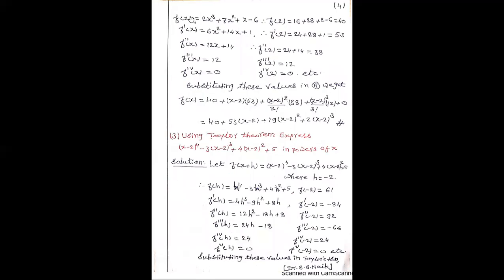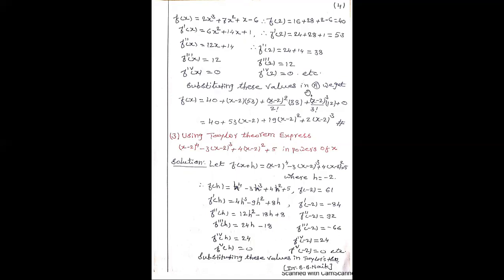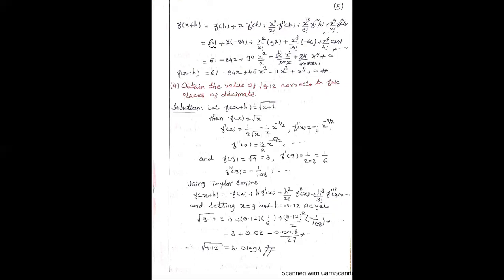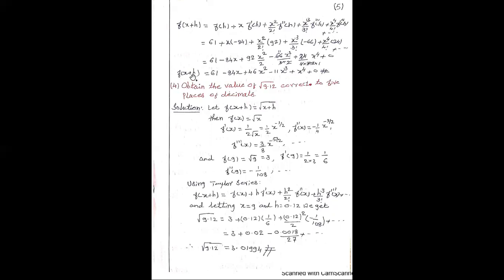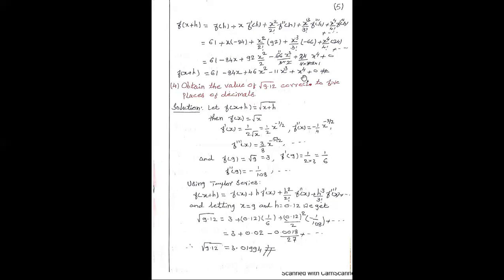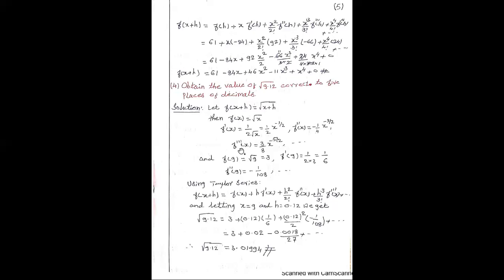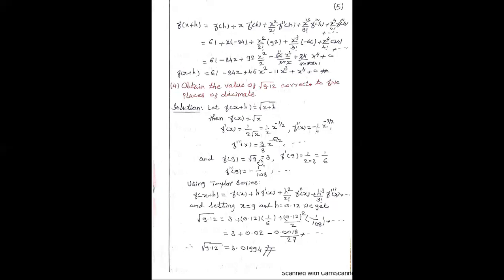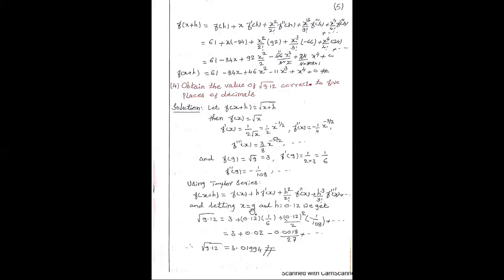Unit 1 - Part 4 Taylor's and Maclaurin's series